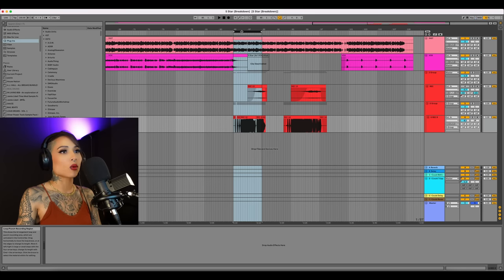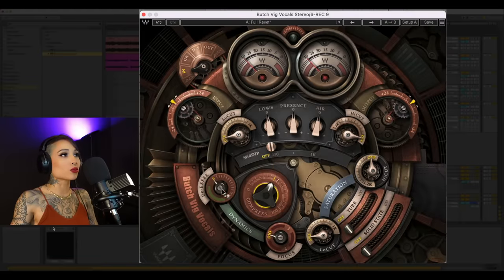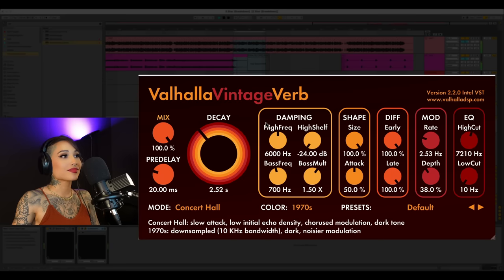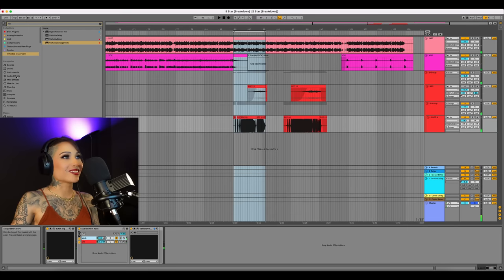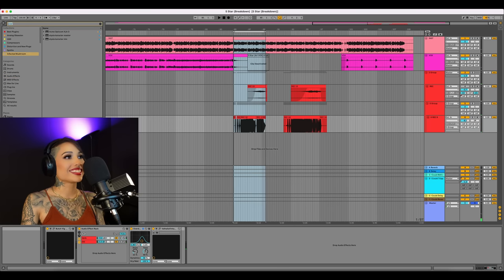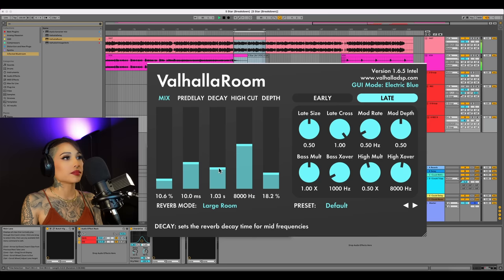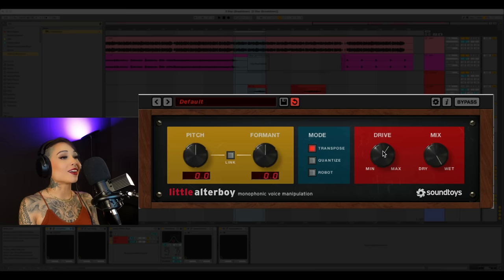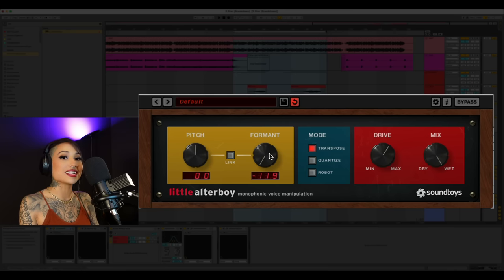This Vocal Effect is INSANE (Vocal FX Tip) || + Free Download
00:00 Intro
00:47 Compression
01:28 Reverb
03:05 Little Alter Boy
04:36 Demonstration